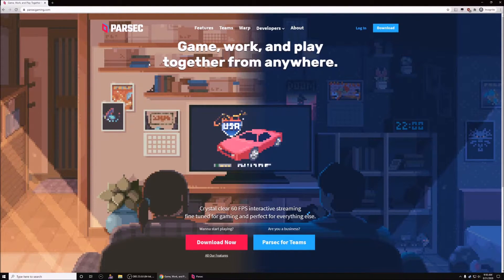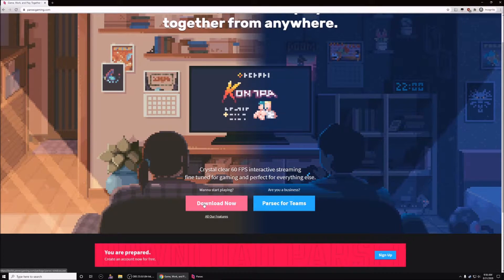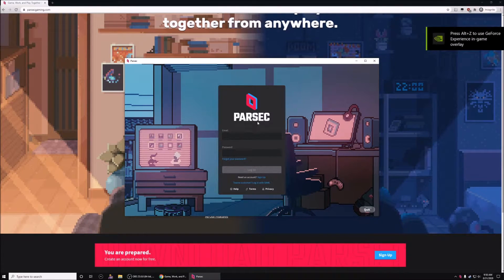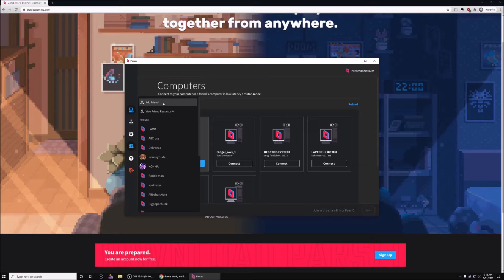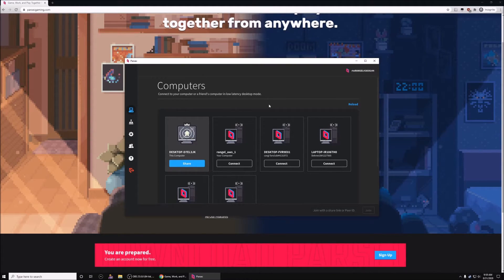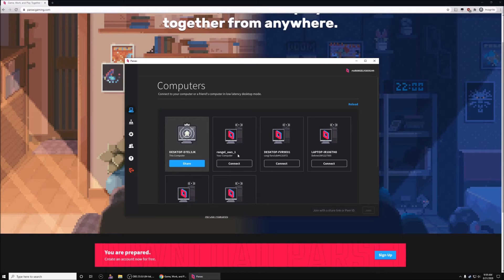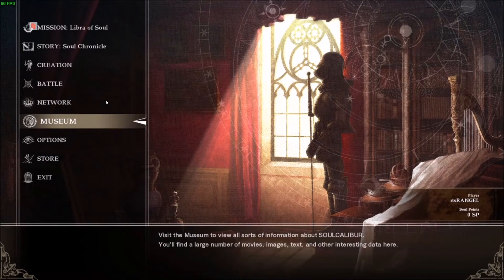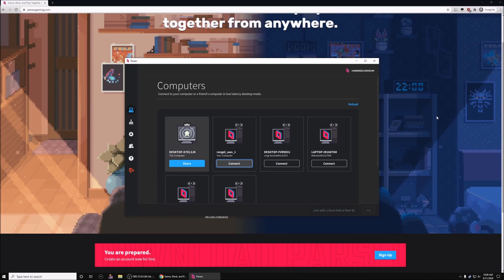Parsec User Tutorial